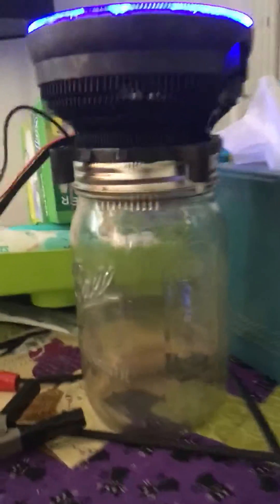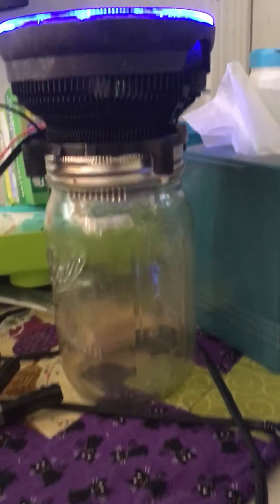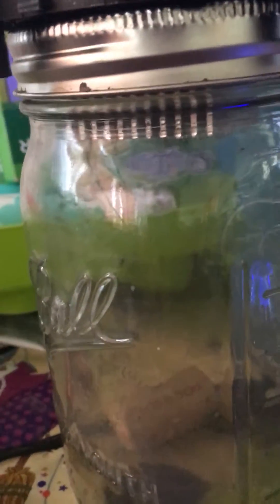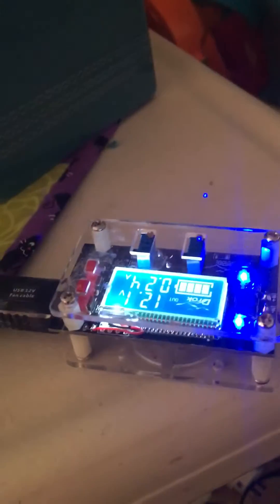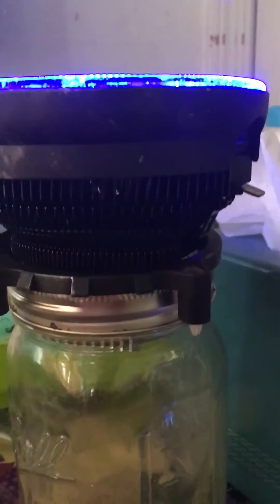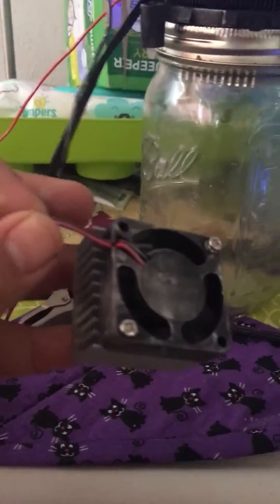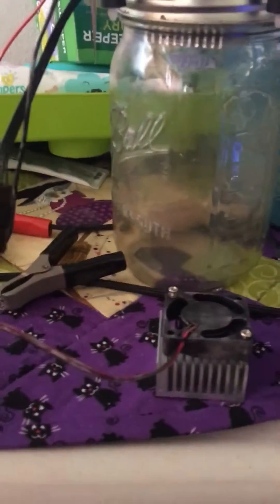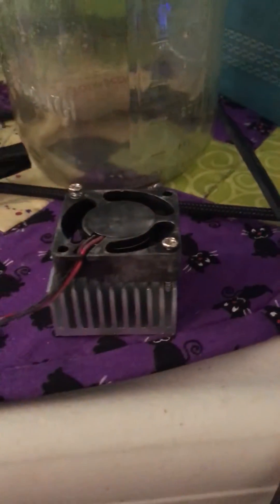DIY Dehumidifier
DIY dehumidifier distill water from air for distilled water